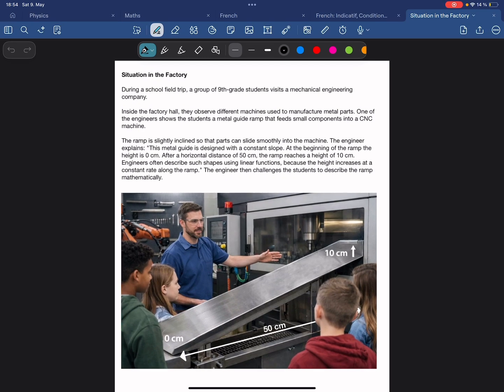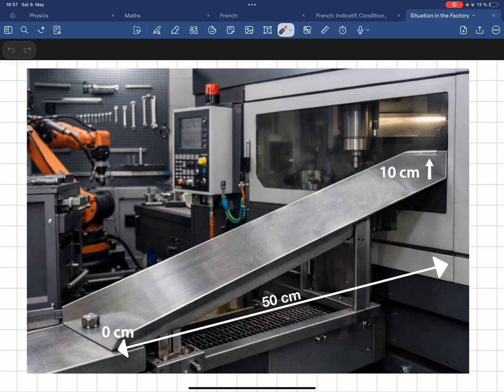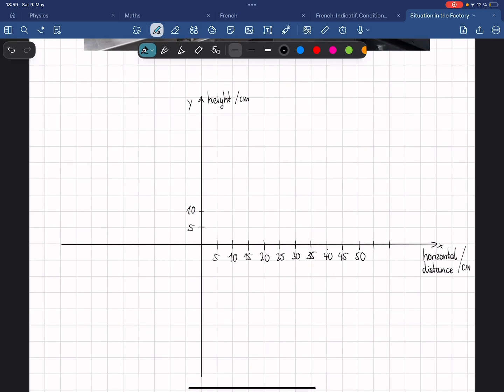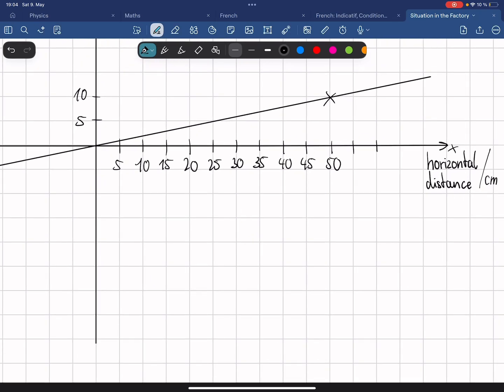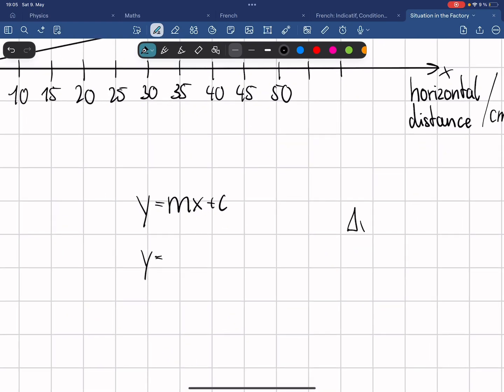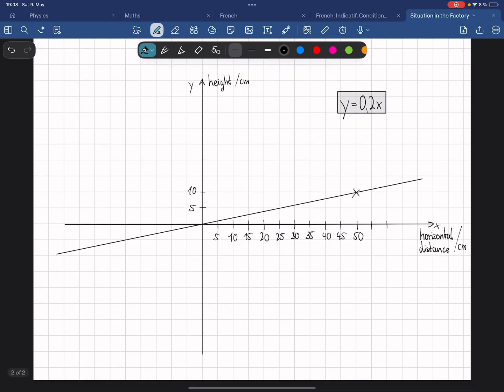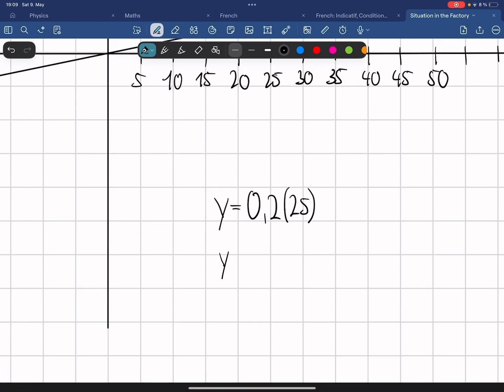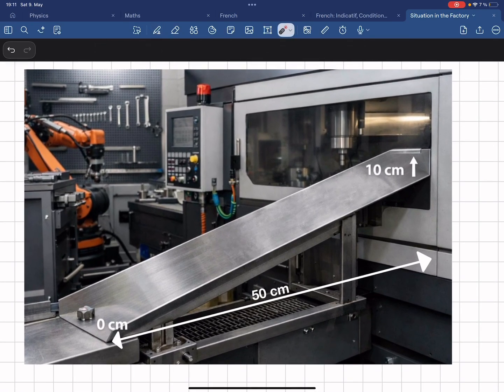Linear Functions in Real Life_01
In this first video on From Math to Machines, I explain how a simple ramp can be described using a linear function.

The example shows how slope, height and distance connect to a real engineering situation: guiding parts into a machine.

The goal of this channel is to make math easier to understand by showing where it appears in real life.

Topics: linear functions, slope, real-life math, engineering examples, IGCSE math